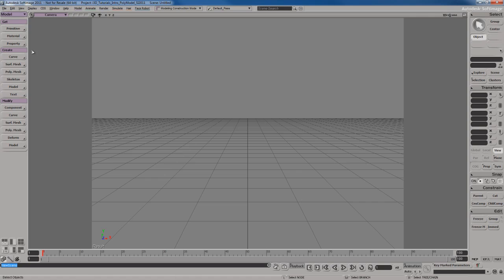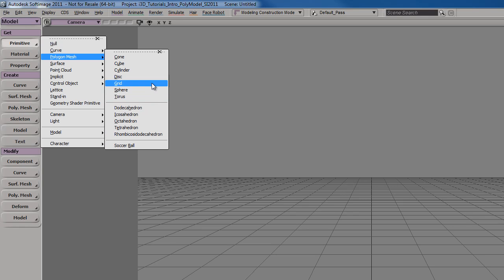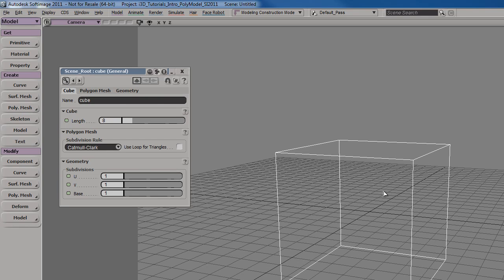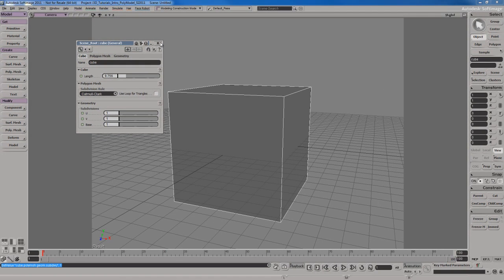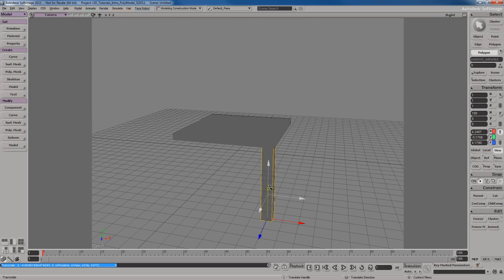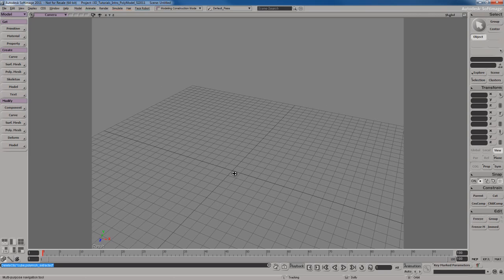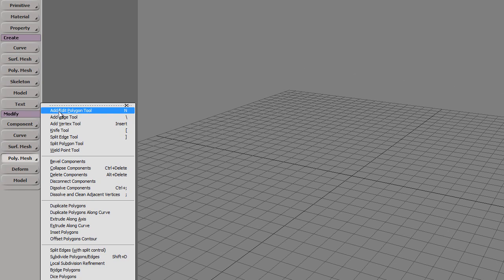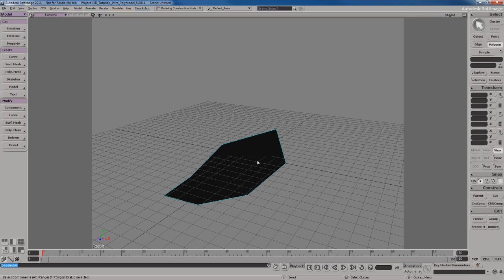03 Polygon Geometry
Before we can get started, it's important to understand what polygon geometry is and some of the basics.